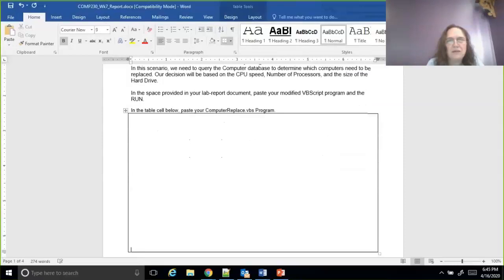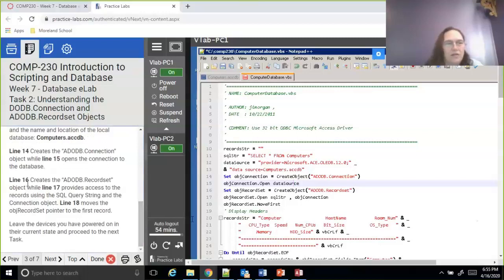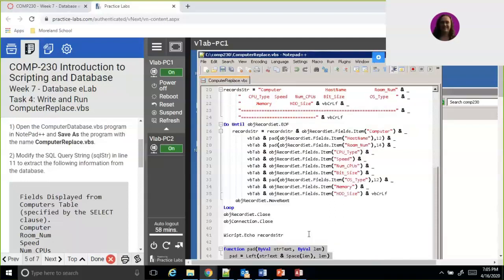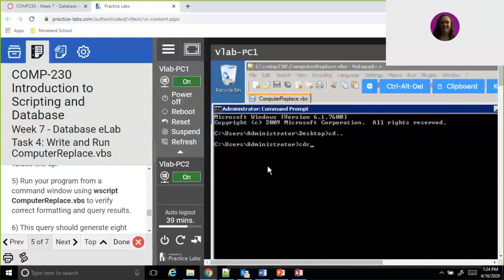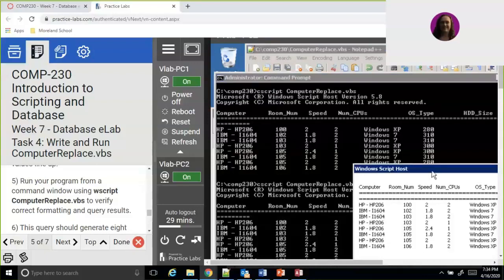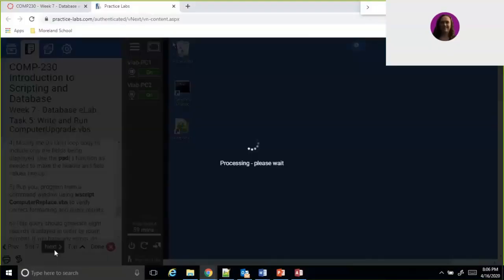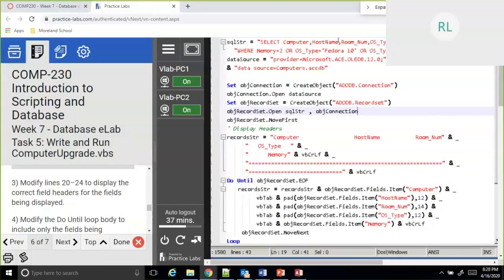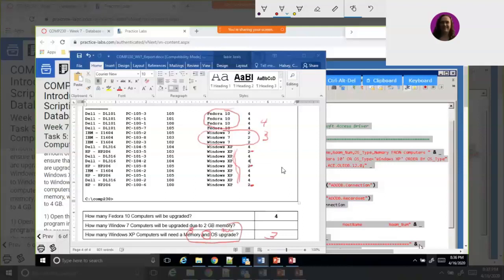COMP230 Week 7 lab